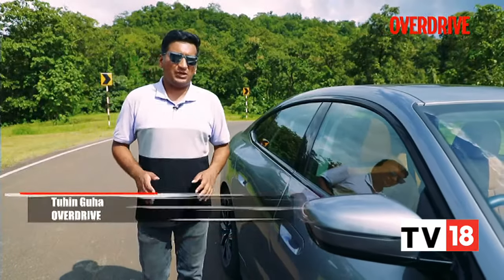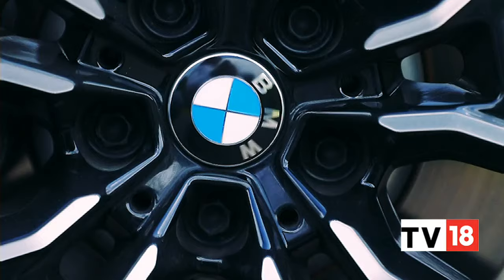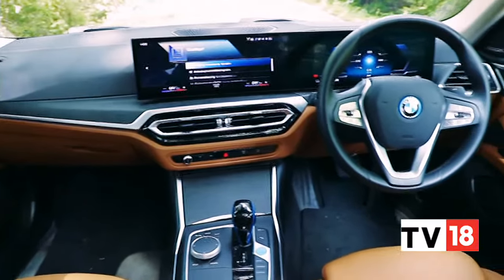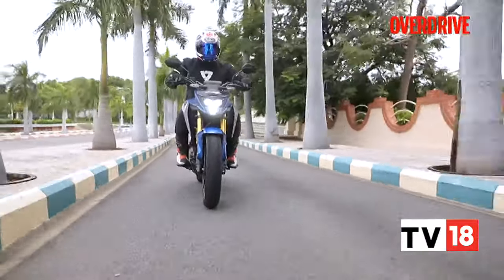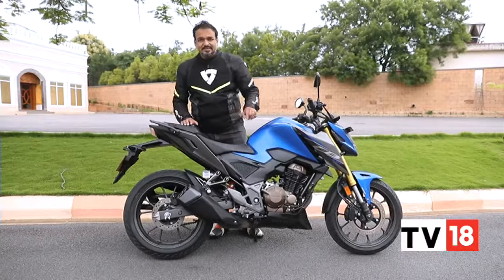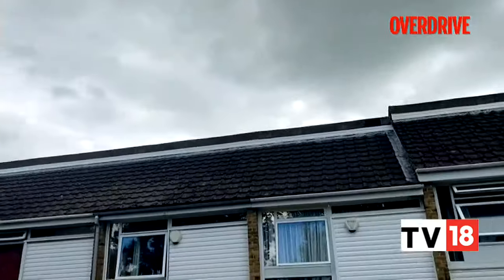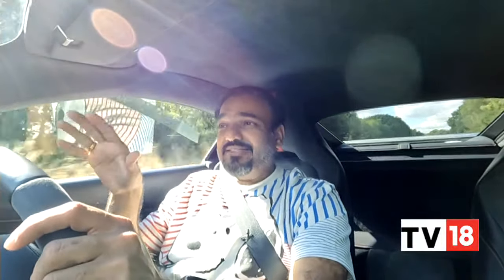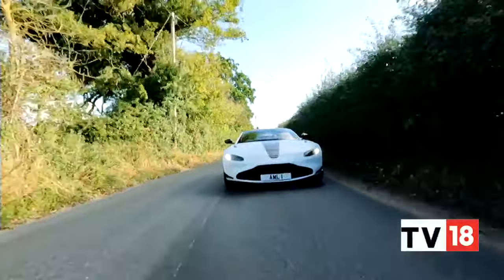Auto Review: Know All About BMW i4, 2022 Honda CB300F & More | Overdrive | CNBC-TV18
In this episode of Overdrive, we review the BMW i4 electric vehicle. Also, we bring you a quick ride on 2022 Honda CB300F and much more. Take a look.

n18oc_business